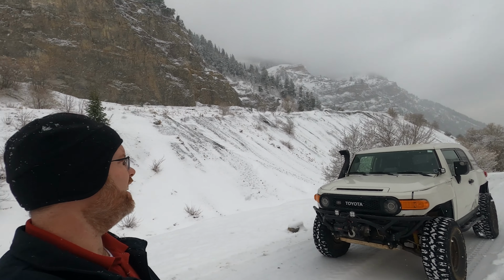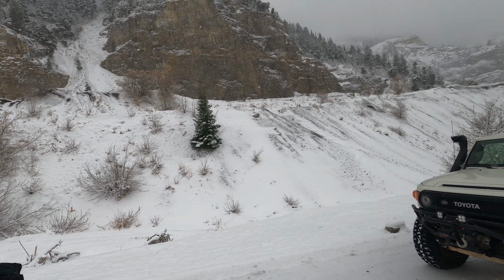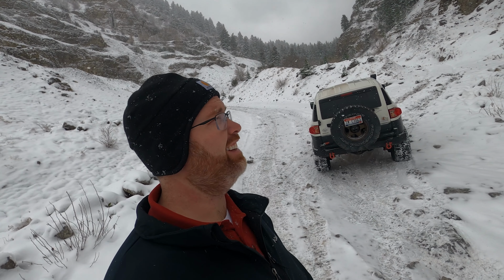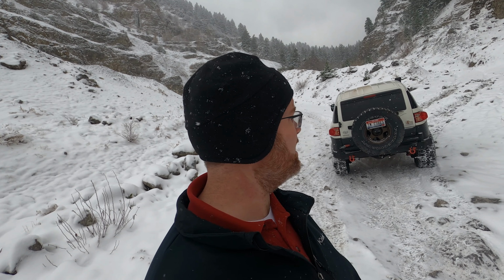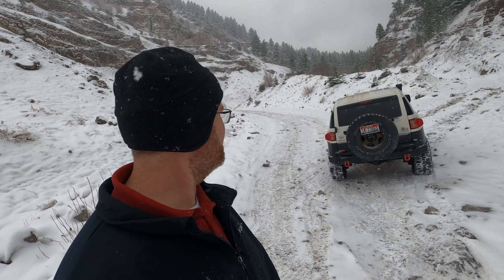Providence Canyon // Logan Utah // FJ Cruiser Denied By Snow!!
A little solo snow wheeling in this one. Climbing a snowy mountain is harder than it looks, and is a little scary with nobody around to pull you out! I hoped to make it to the top of Logan Peak, but mother nature had other plans!